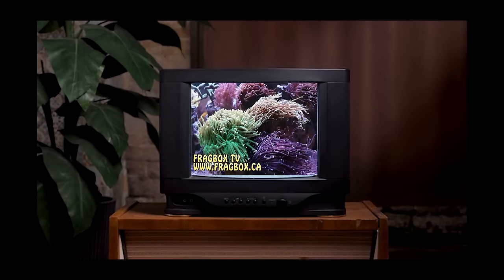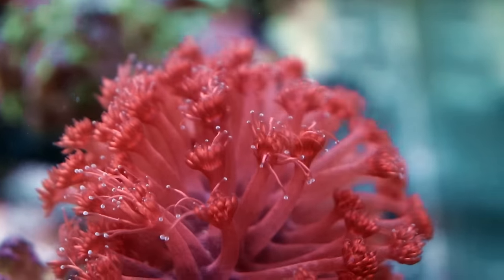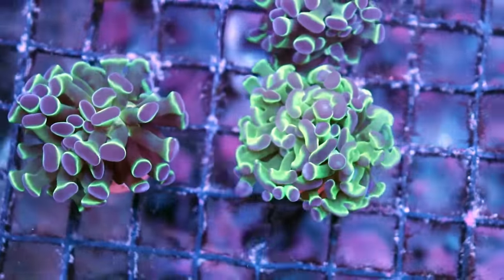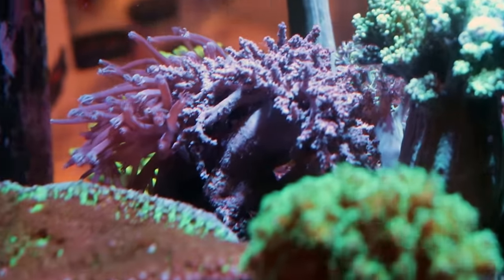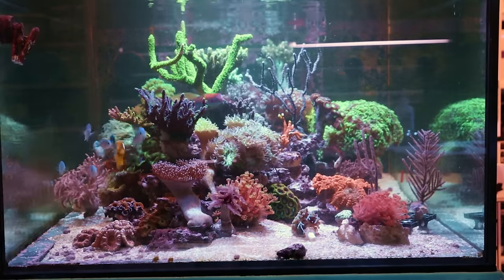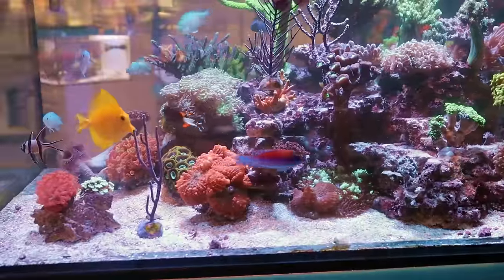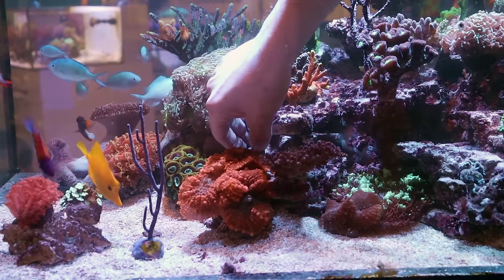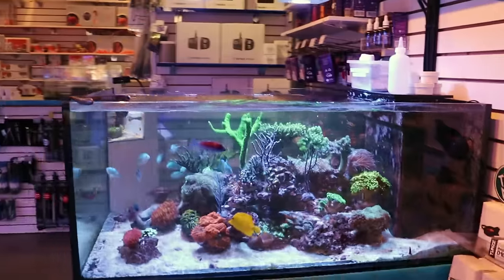Where to place corals ???????????????????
In this episode we are quickly running out of space in our reef tank at fragbox. Space is getting tighter but our appetite for adding new corals is not stopping.